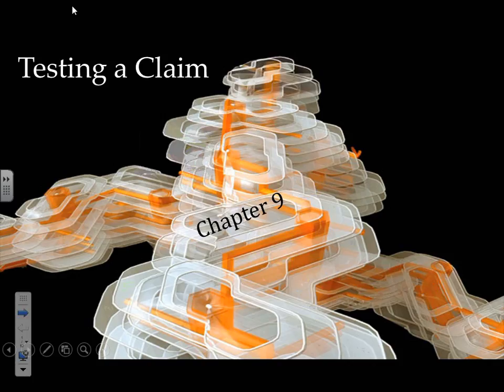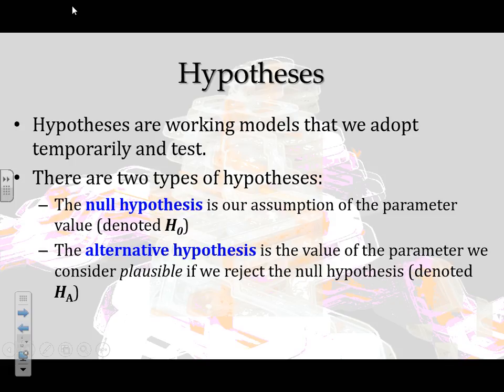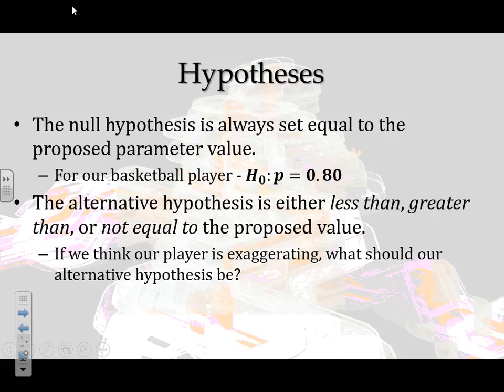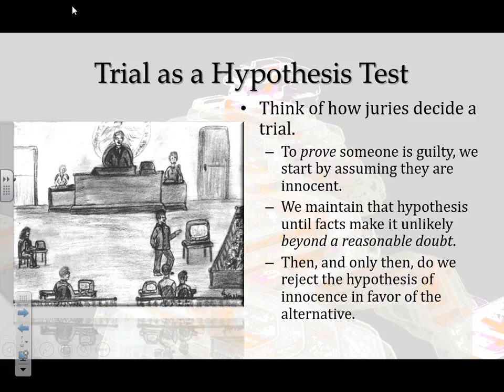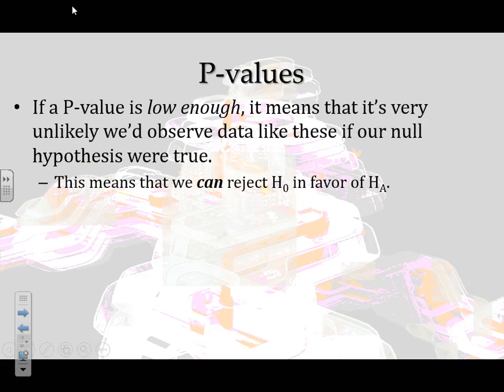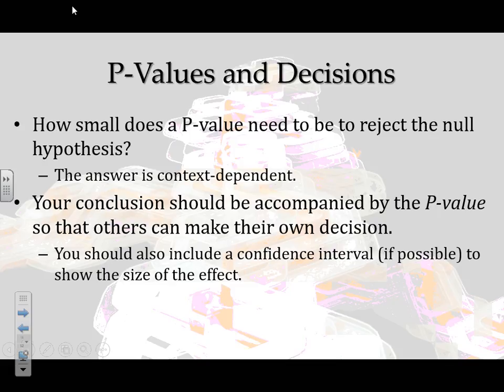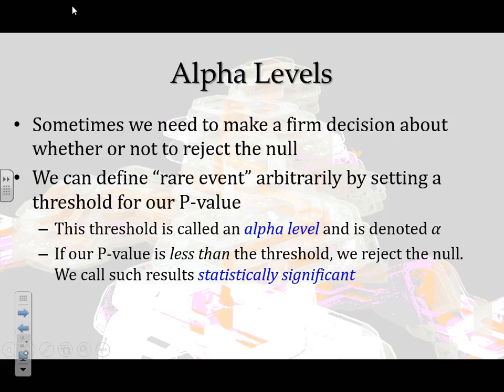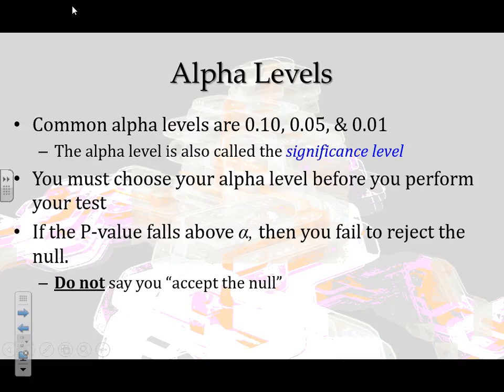Hypothesis Test Notes (Day 1)